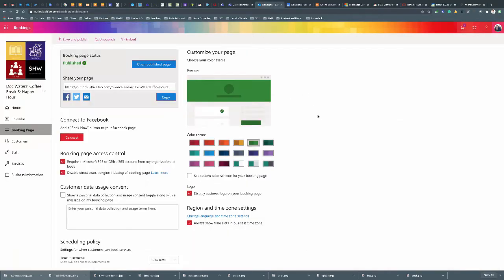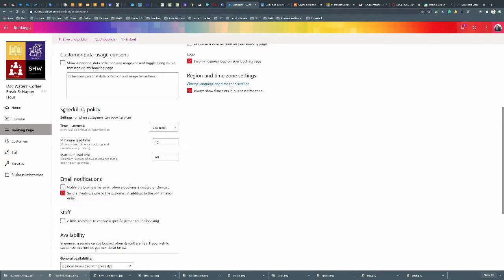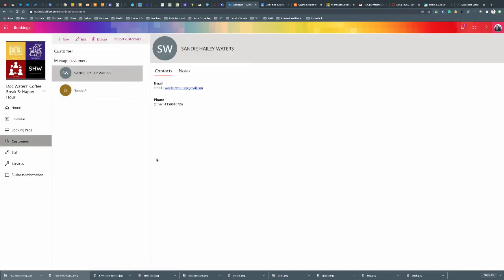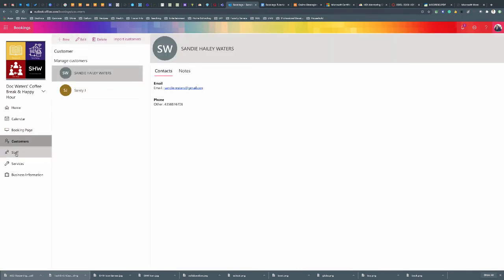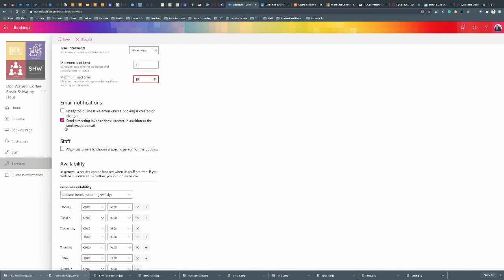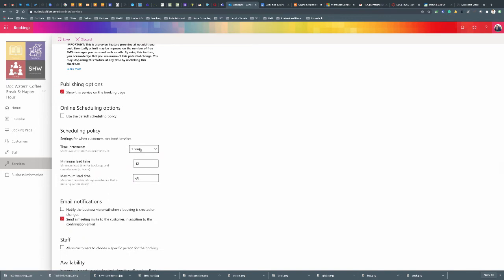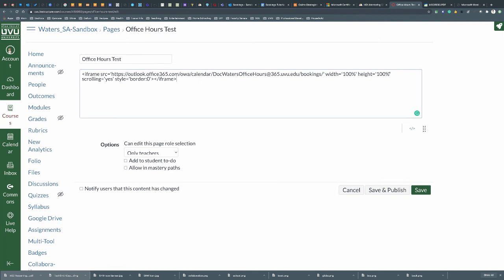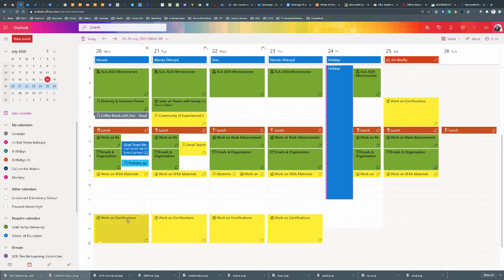Bookings Tutorial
This video helps you to get started with Microsoft Bookings.